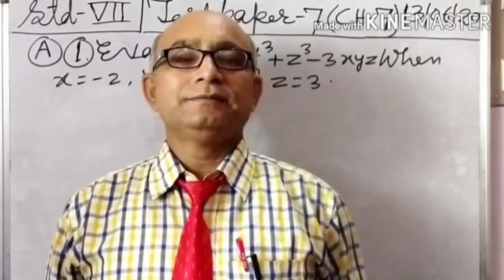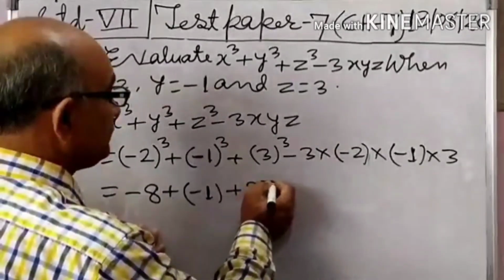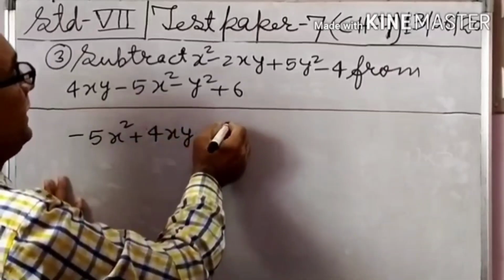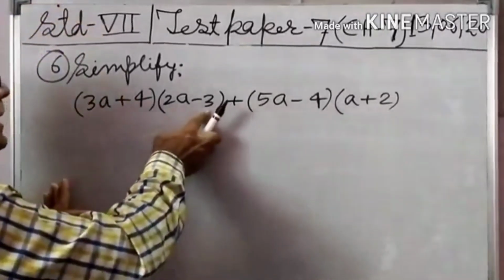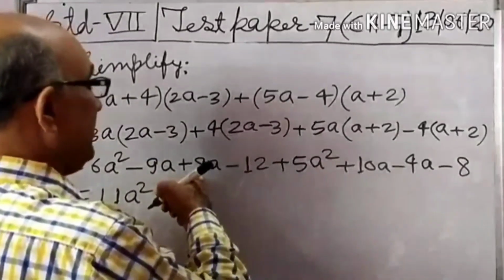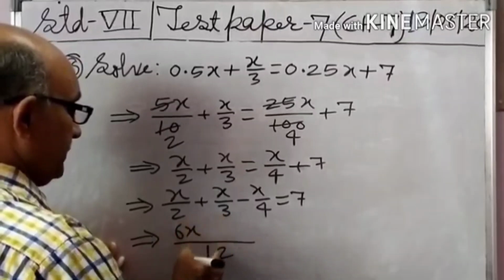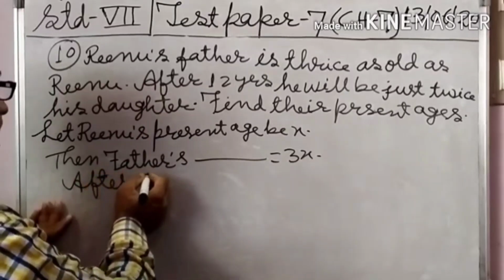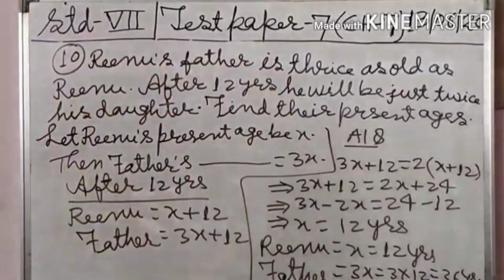Class-7th Maths CH-7.L.Equations Test Paper-7 By Rebti Raman